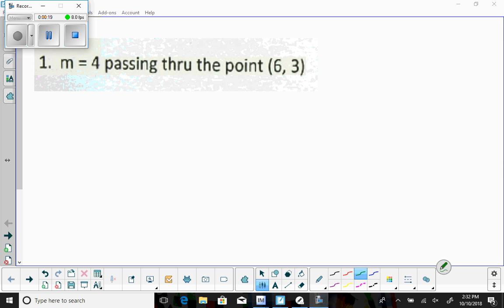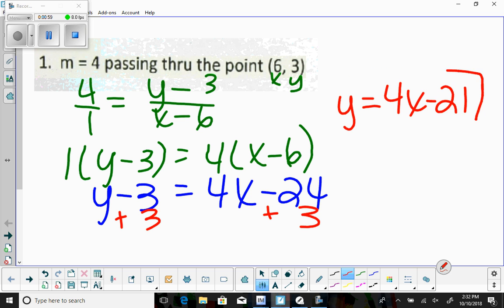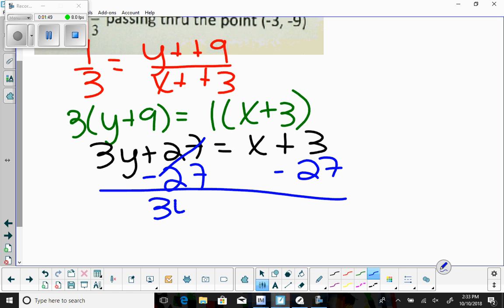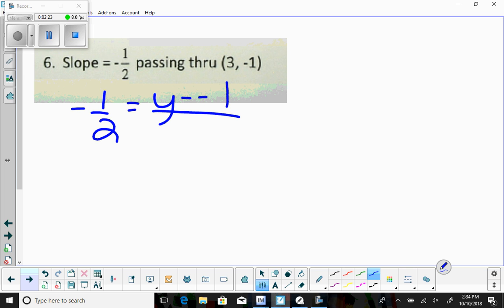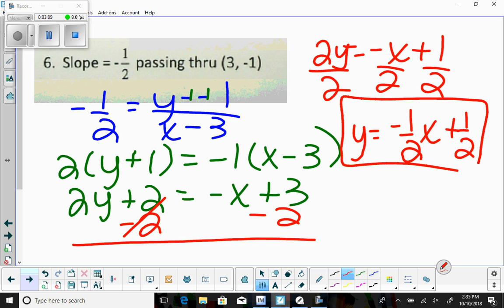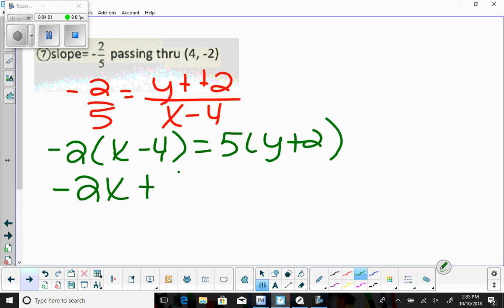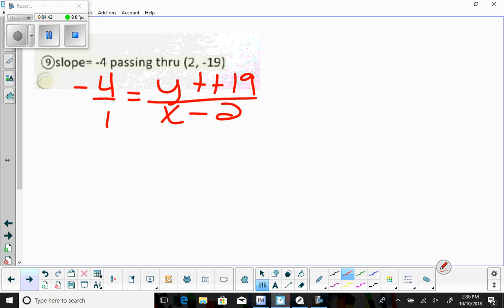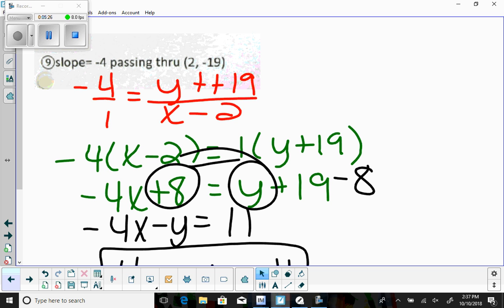Worksheet 16 (2022)